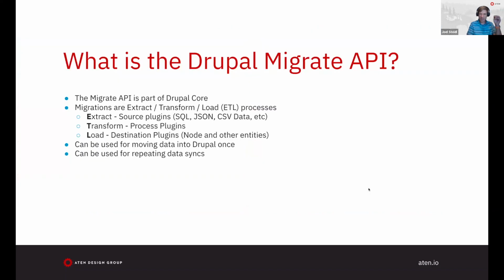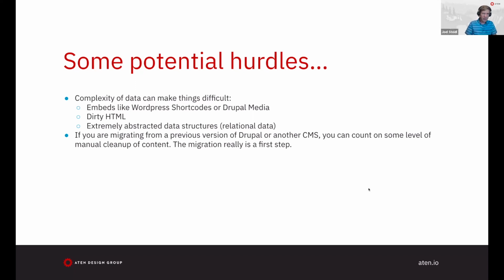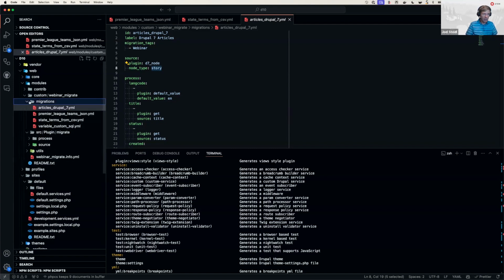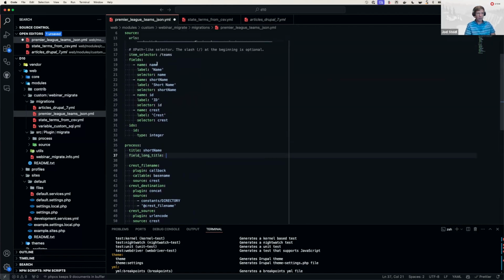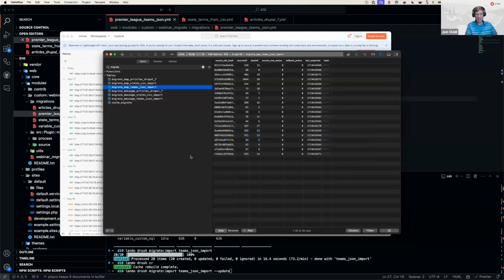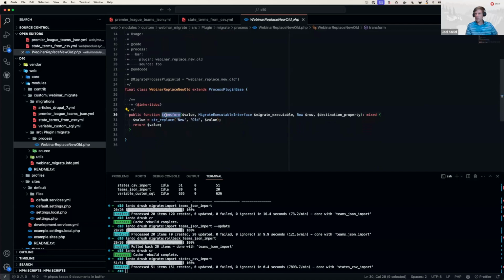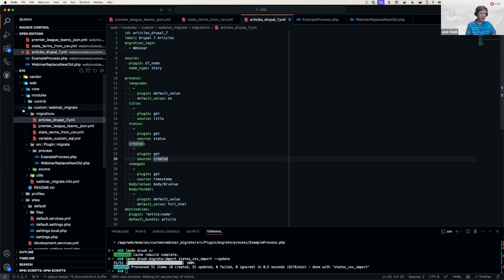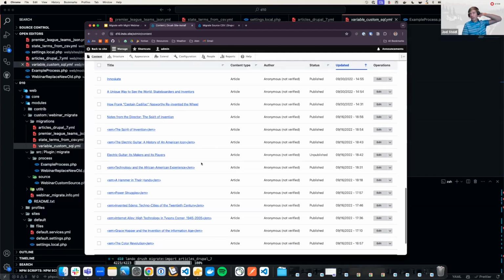Migrate with Might: Tips and Tricks for Drupal's Migration Tools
Drupal’s migrate system is impressively versatile. If you're not familiar with its capabilities, you're missing out on a powerful tool for data integration. With Drupal’s migrate system, you can easily transfer data from previous Drupal versions, JSON/XML endpoints, CSV files, and other MySQL databases. Its robust architecture includes migrate source plugins for data retrieval and migrate process plugins for data manipulation, enabling a multitude of migration tasks.

In this webinar with Aten's VP of Engineering, Joel Steidl, we will explore various migration strategies, highlighting key options for upgrading from Drupal 7 as it approaches end of life.